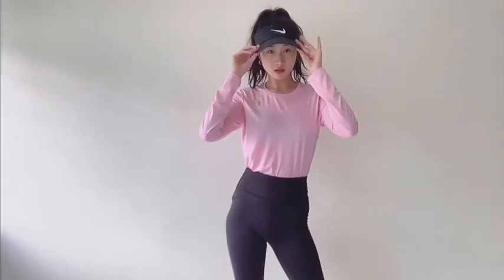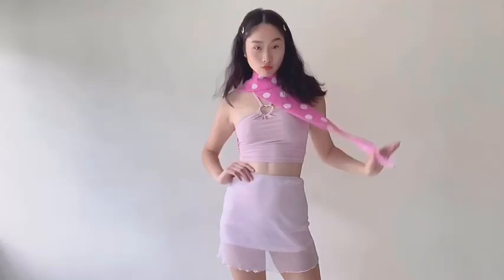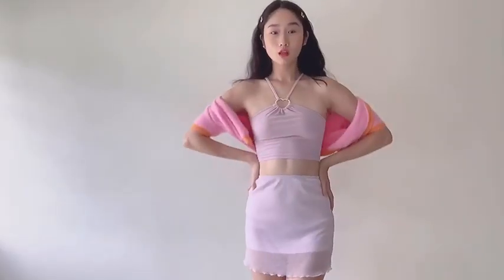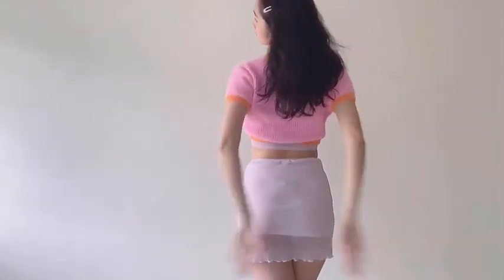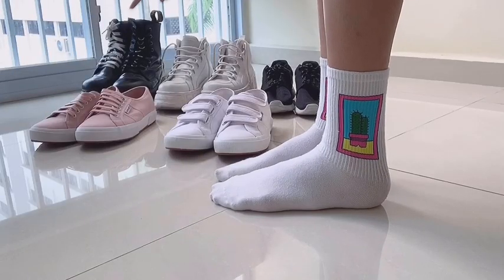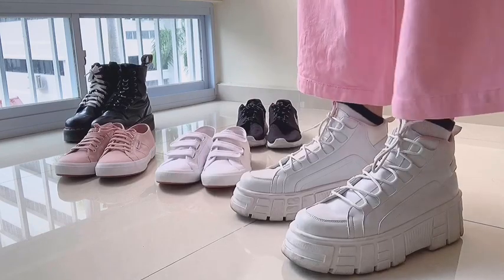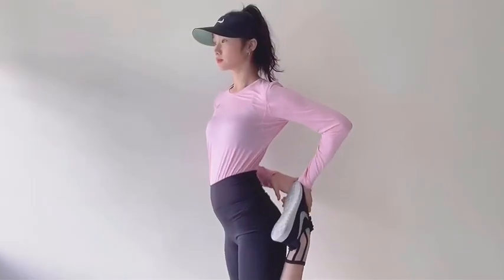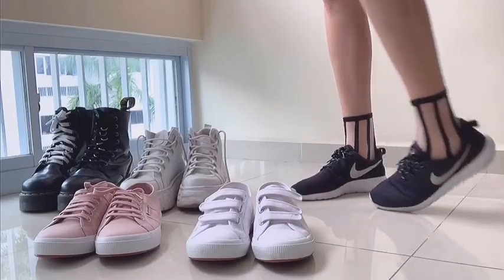ALL PINK LOOKBOOK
✻ Click me for more amazing things ✻

Today, I will be sharing with you guys some of my PINK clothes in my wardrobe and how I style them. Can you guess how many times I said pink in the video?